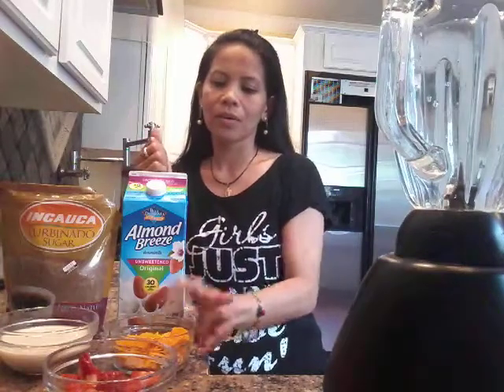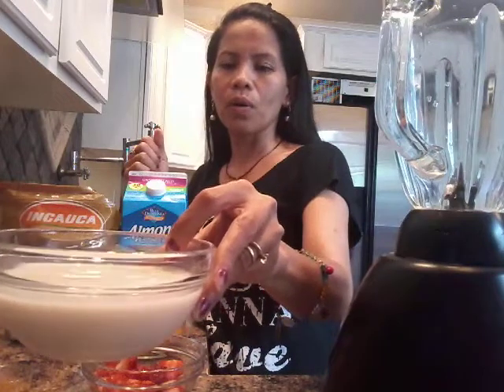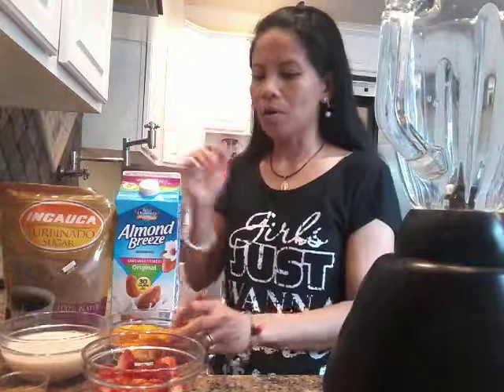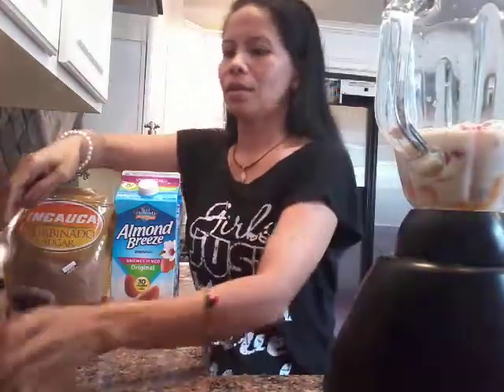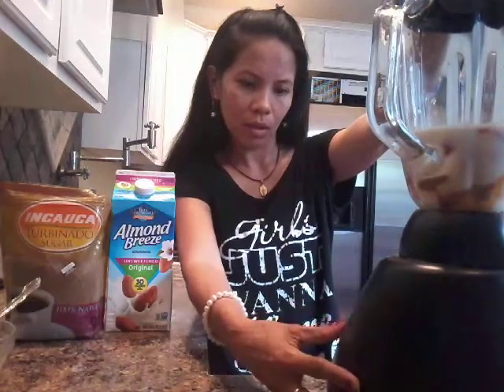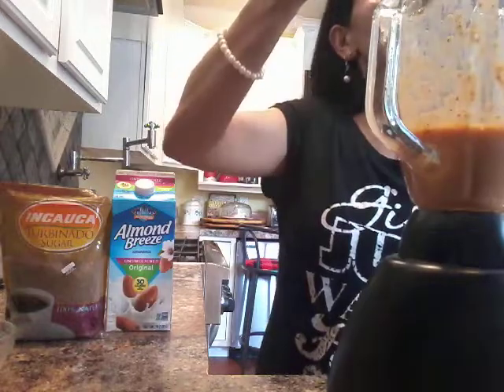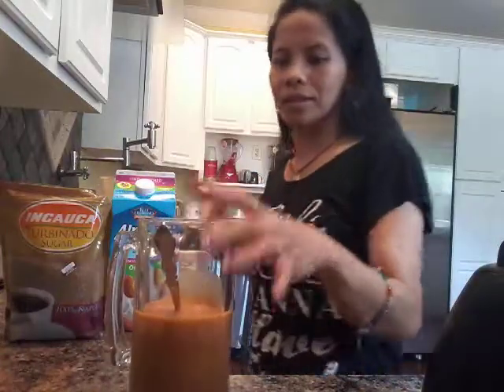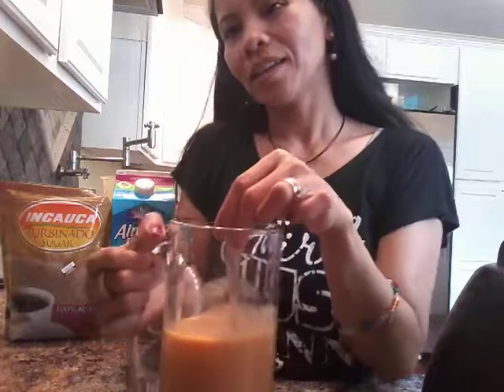Deliciously & Refreshing drink this summer( strawberry mango shake)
Wanna try a delicious  & refreshing drink this summer.
You can make this one.

Ingredients:
1 mango.( optional you can use 2 if you like )
4 pieces strawberry
2 tbs. brown  sugar ( optional you can use white sugar)
3/ cup of unsweetened almond milk .( optional you can use what milk you like)
I put ice cubes when it's done.